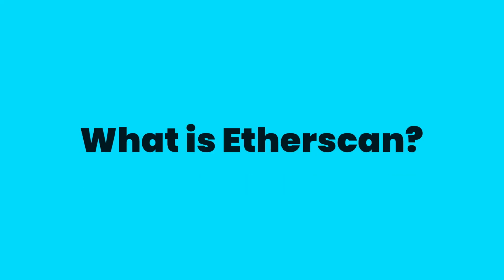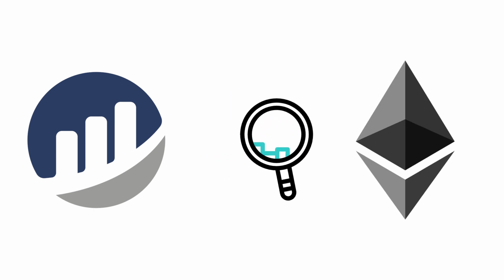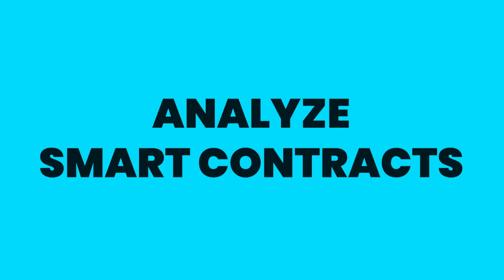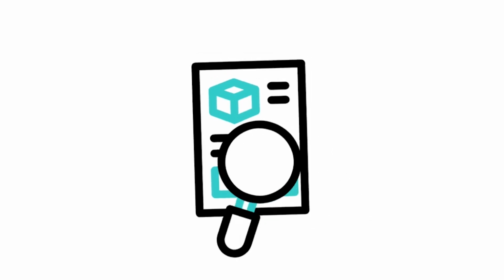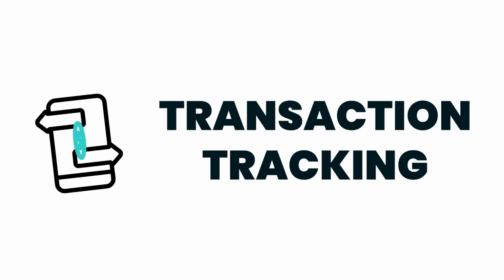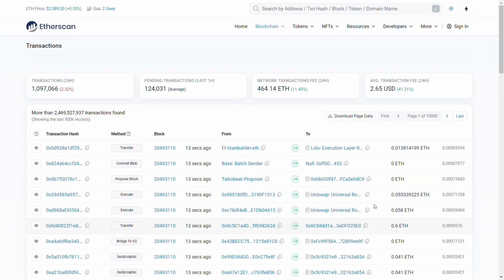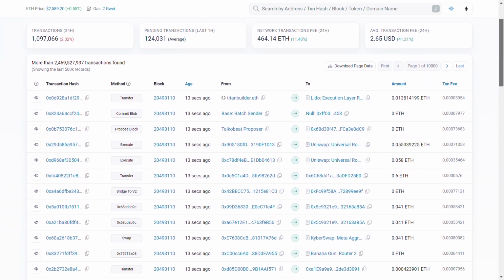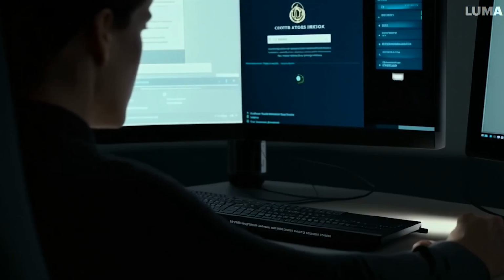Understanding Etherscan for Beginners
In this beginner’s tutorial, we explore Etherscan, an Ethereum blockchain explorer that goes beyond mere transaction tracking.